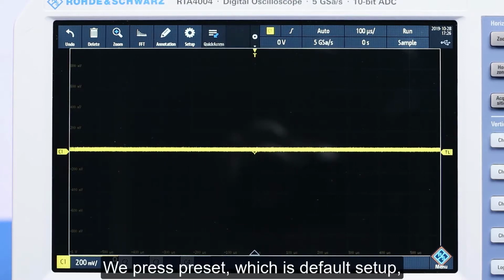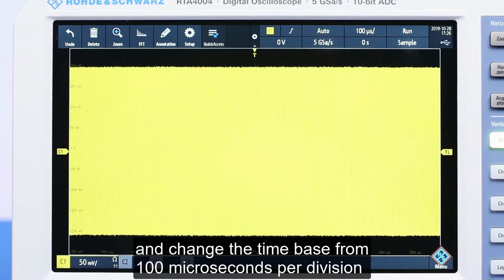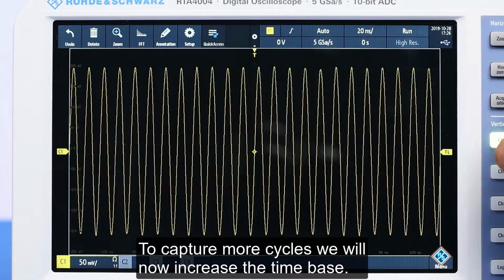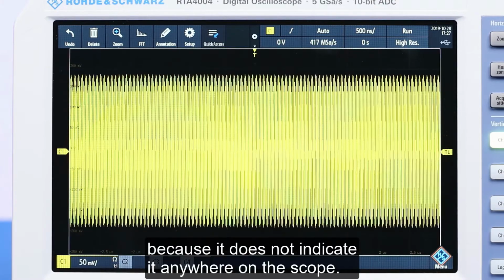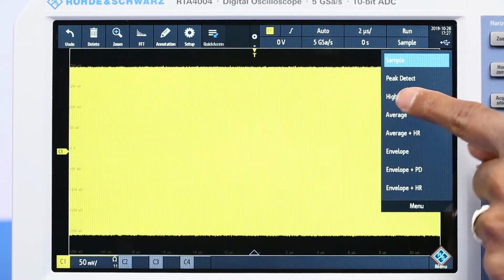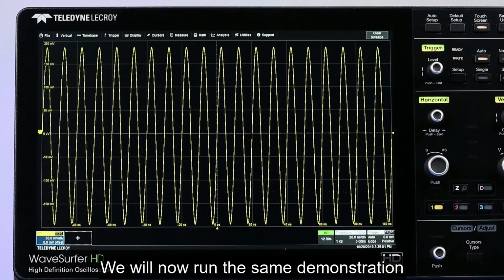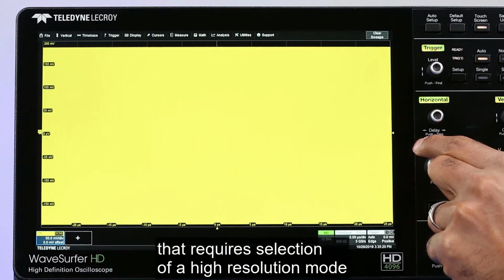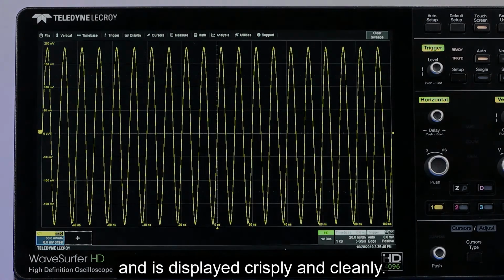WaveSurfer 4000HD with HD4096: 12-bits All the Time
Compare a Teledyne LeCroy WaveSurfer 4000HD oscilloscope with HD4096 to a Rohde & Schwarz RTA 4000 series oscilloscope in High Resolution Mode and see how only the WaveSurfer 4000HD is really 12 bits all the time.